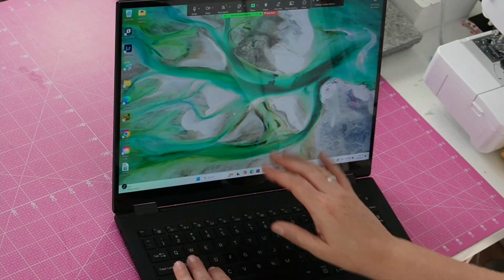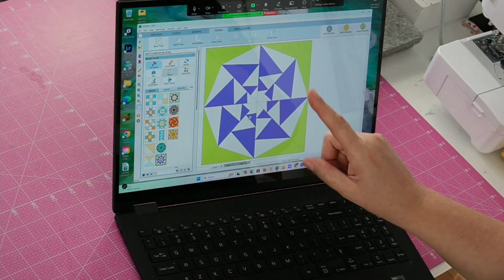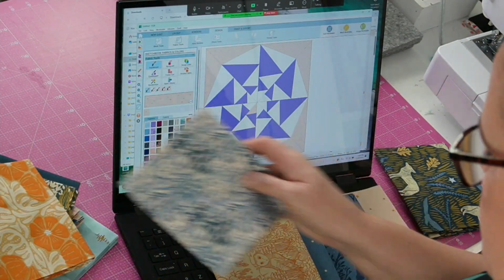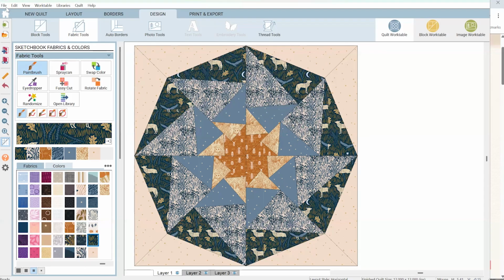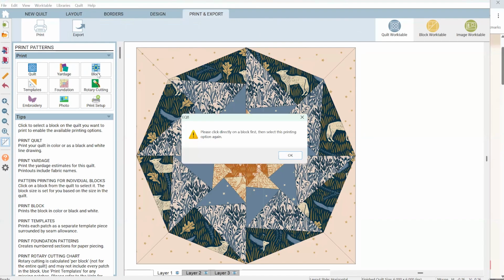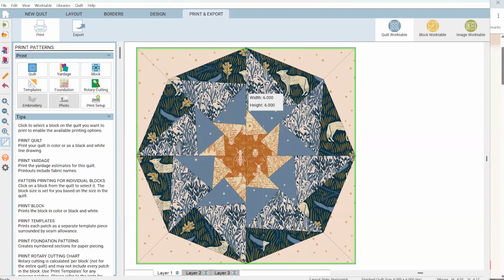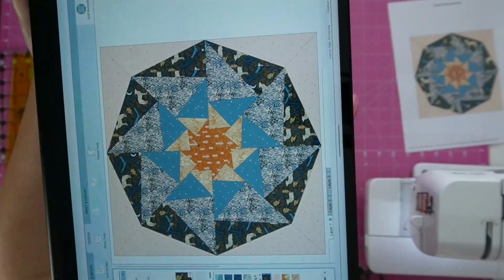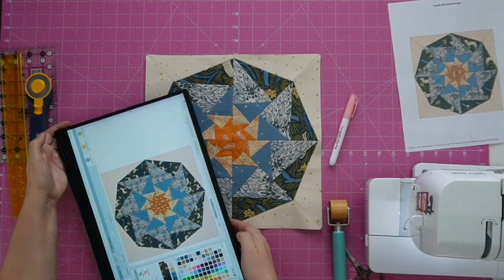Plan your Quilt Fabric on the Computer using EQ8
Today I'm using the EQ software to design a Kaleidoscope quilt block before cutting into any fabric! I get to see what it looks like before sewing, so I know I'm going to love the finished result!

If you'd like to learn more about the Foundation Piecing Water Pen, go to your local quilt shop, or get them from me